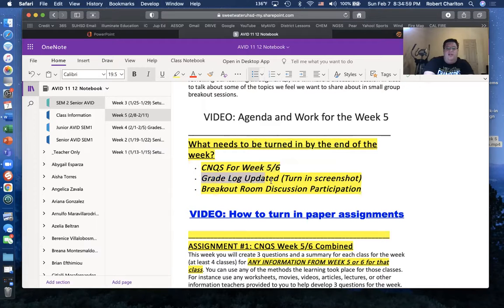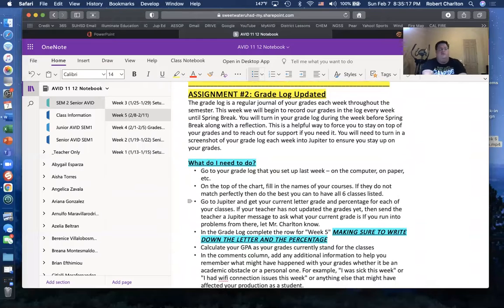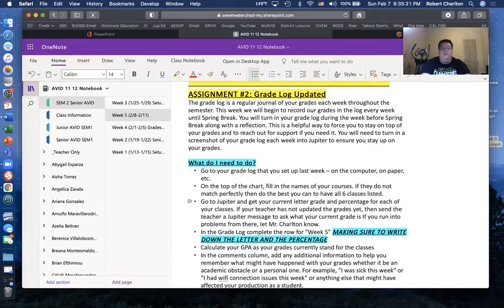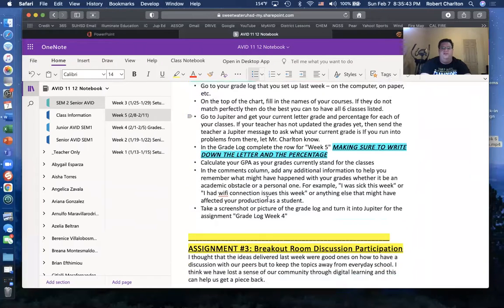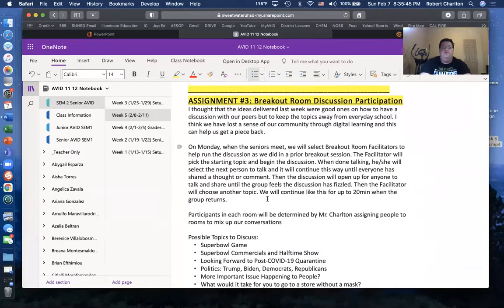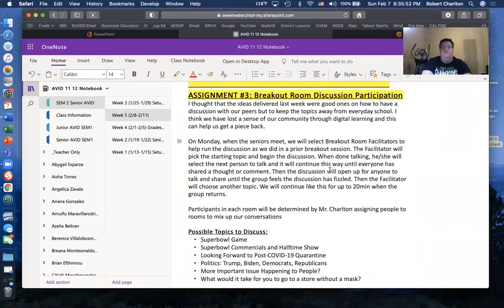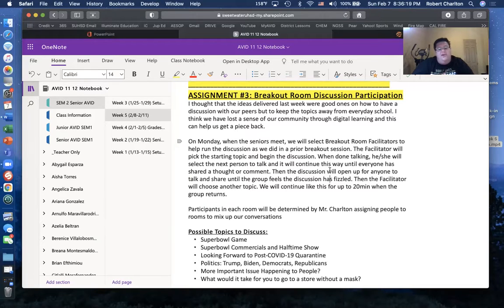AVID 12 Week 5 Sem 2 Agenda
For AVID Seniors with Mr. Charlton for 2/8-2/11